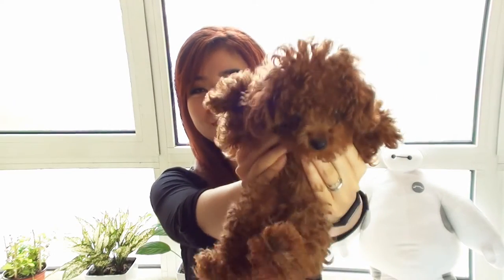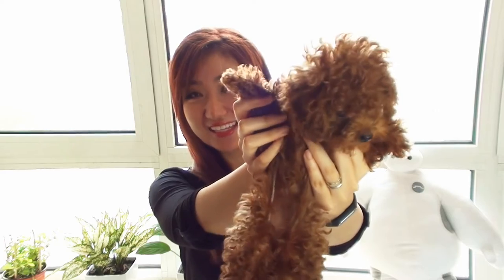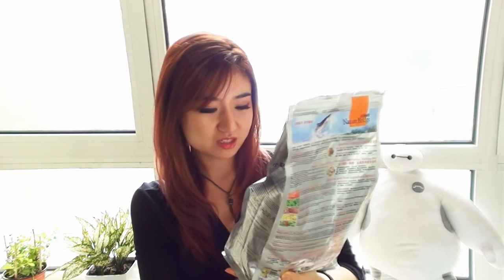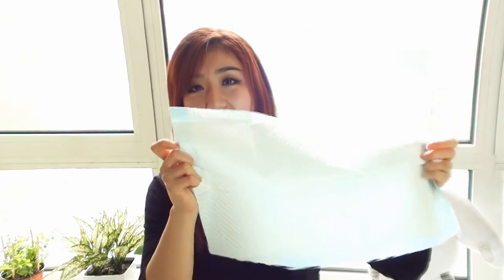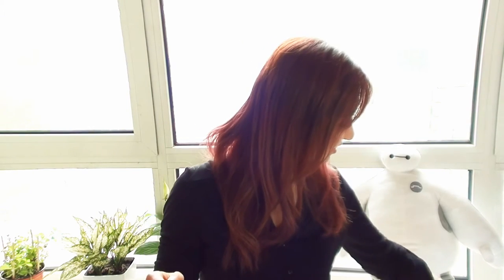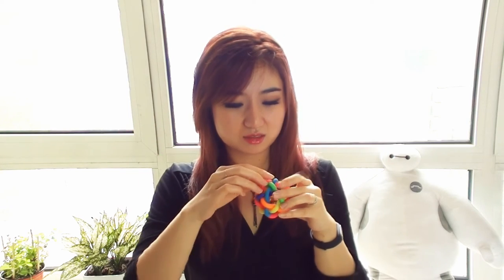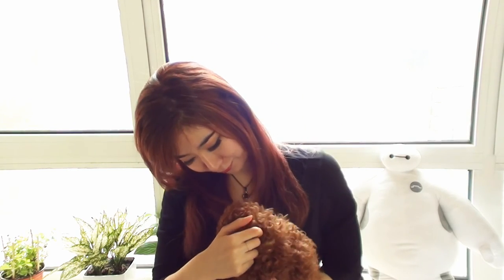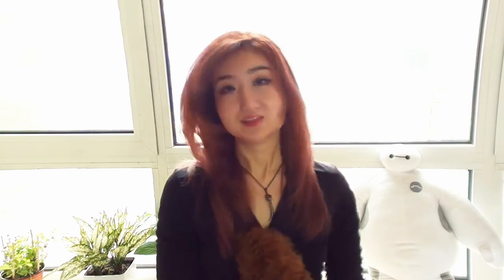Toy Poodle Puppy Haul 我的小玩具泰迪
Meet my puppy 囡囡!!! Sooo cute~~~ 🐶
She is now my teddy bear 🐻

❤ Find me ❤